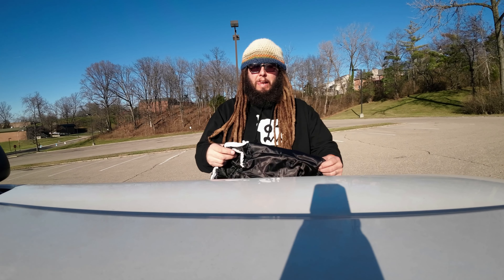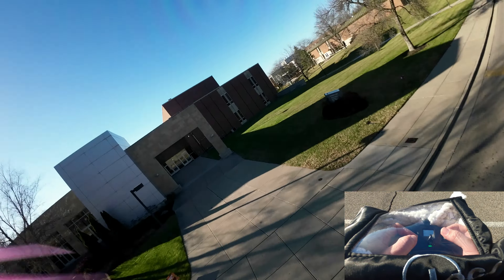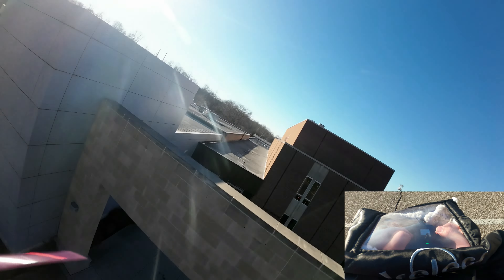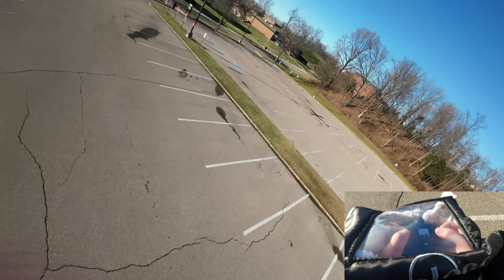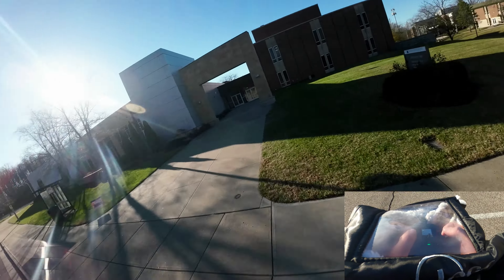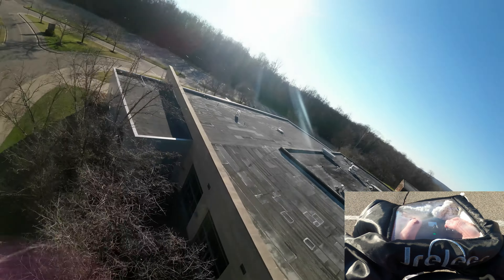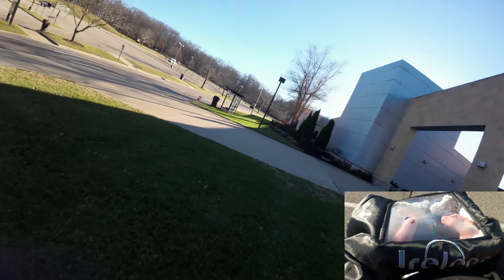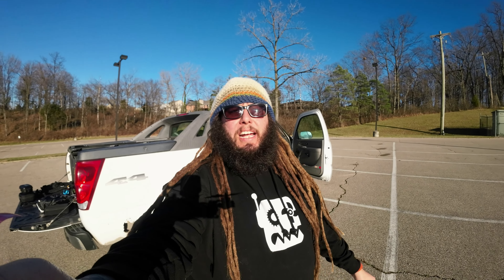If you fly in the cold you might need this.!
jrelecs Thicken Gloves, FPV Wild Aerial HM Transmitter Remote Control Handle Cold Hands Warm Wind Protection Cover Sets